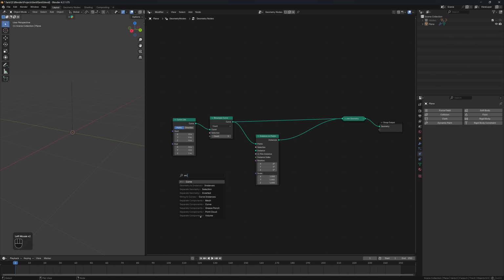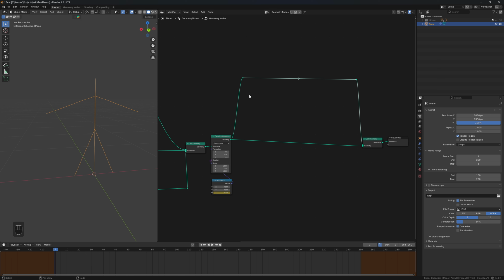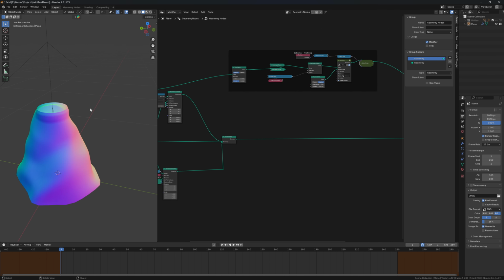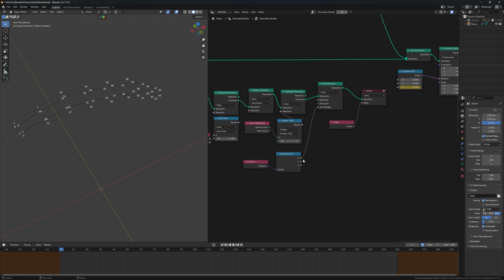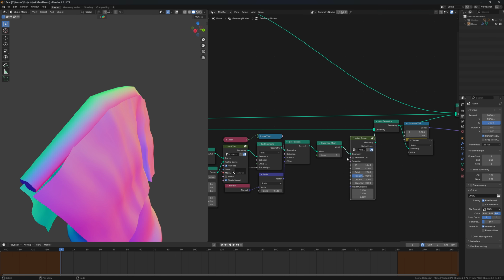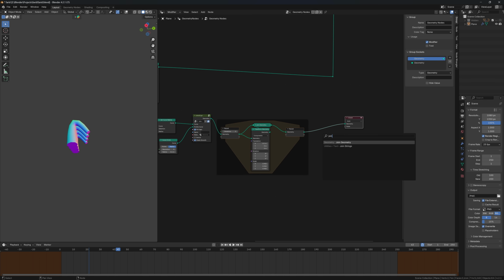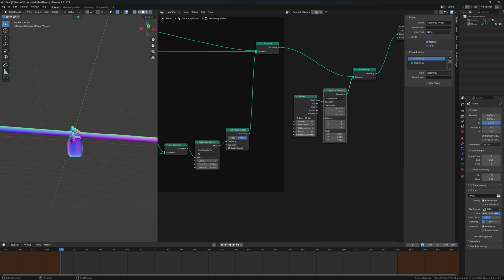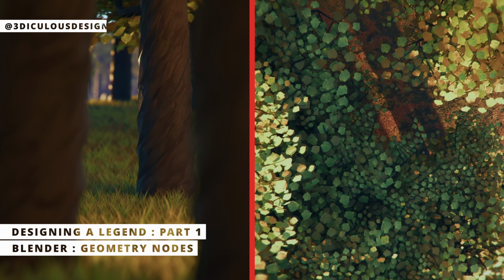Designing an Urban Legend | Blender Geometry Nodes Tutorial Part 1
Take your Blender skills to the next level with this advanced tutorial! In this video, we’ll create a magical Sufi-inspired animation featuring swaying trees and flowing motion using Geometry Nodes.

What you’ll learn:

Advanced Geometry Nodes techniques for dynamic animation
Instancing and placement of trees using the spline method from my previous tutorial
Building a dreamy, atmospheric scene with lighting and composition
This tutorial combines powerful tools and artistic design to create an ethereal environment perfect for storytelling. Don’t forget to check out my earlier video on the spline method for tree instancing to follow along seamlessly!

00:00 - Intro
01:28 - Setting Up Bone Structure
03:57 - Project Settings
05:57 - Setting up Cloth
19:35 - Designing Hands
27:39 - Camera Setup
28:52 - Part 1 Conclusion